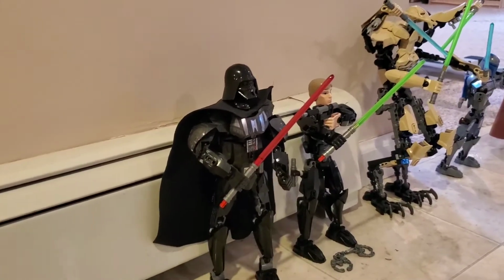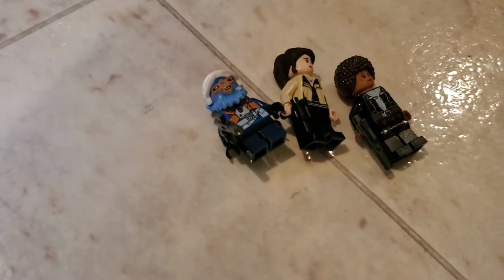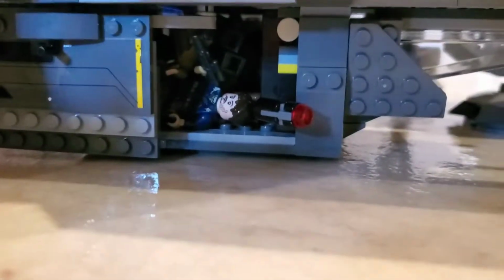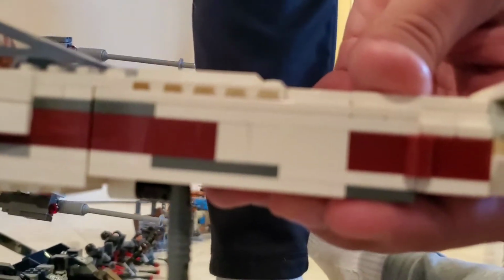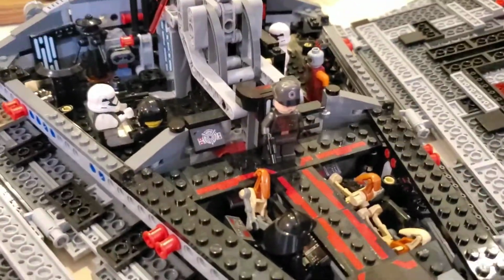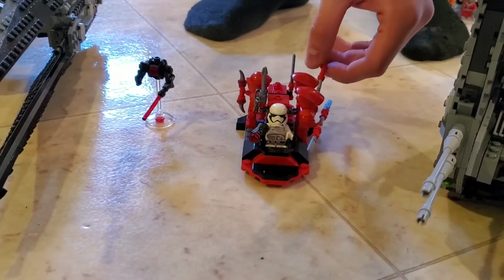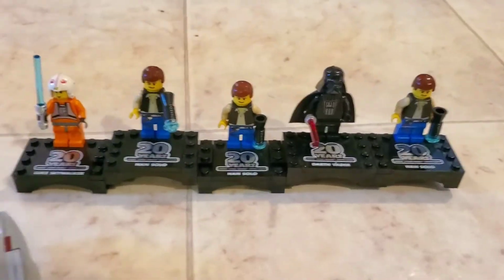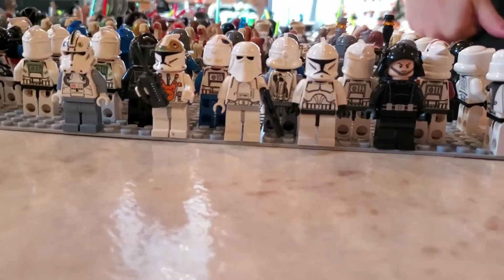OUR MASSIVE LEGO COLLECTION!!!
This our ultimate lego collection. We just wanted to show you what we have and we don't know everything about all of the sets.